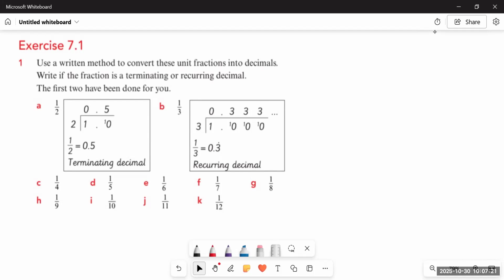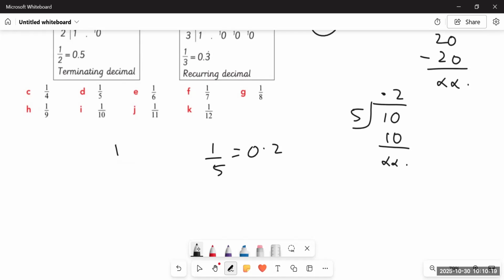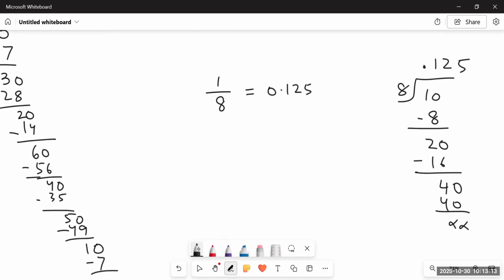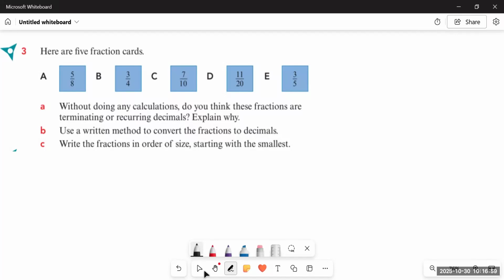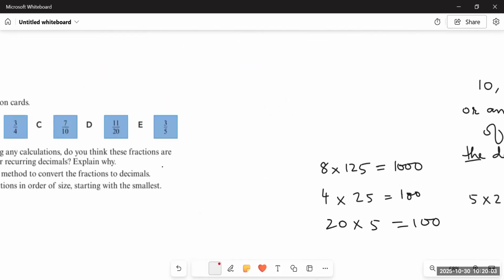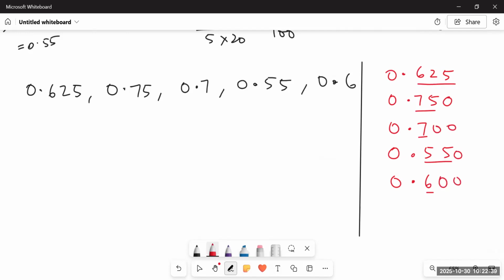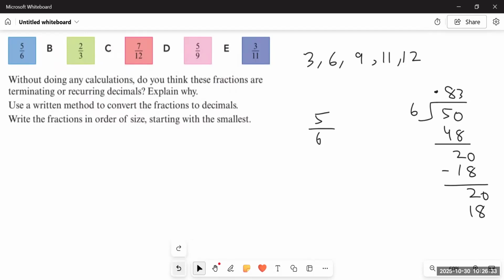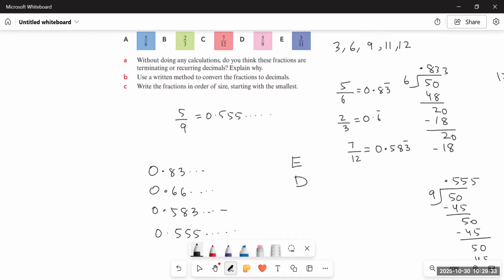Ex#7.1 Q#1-4 | comparing two or more fractions | Cambridge lower Secondary Mathematics Book 8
Ex#7.1 Q#1,2 | Chapter 7 | comparing two fractions| Cambridge lower Secondary Mathematics Book 7

Comparison of two fractions
Which one is greater fraction
Which one is smaller fraction
Mixed number
Proper fraction
Improper fraction